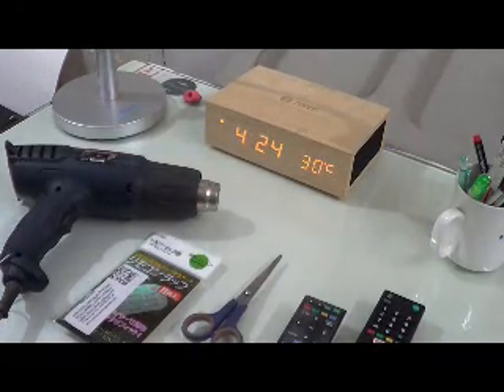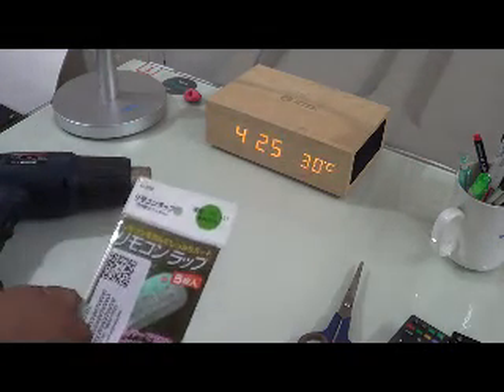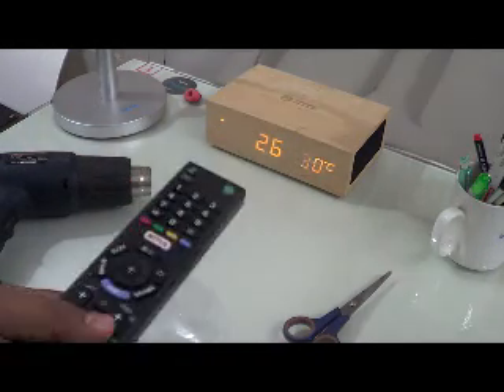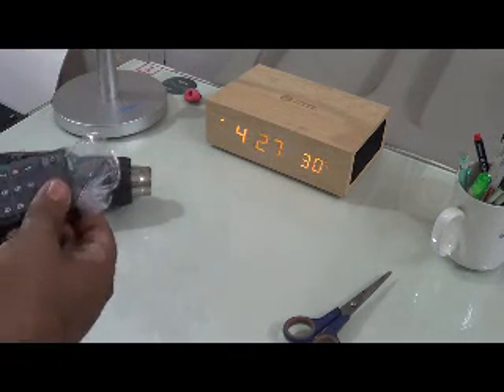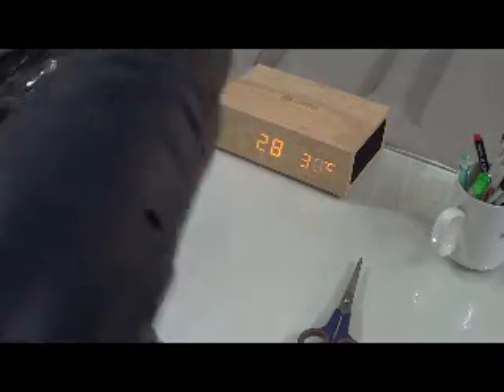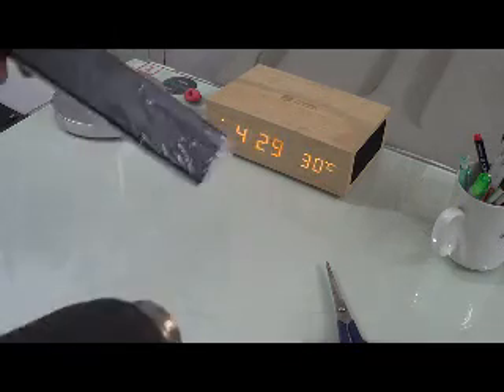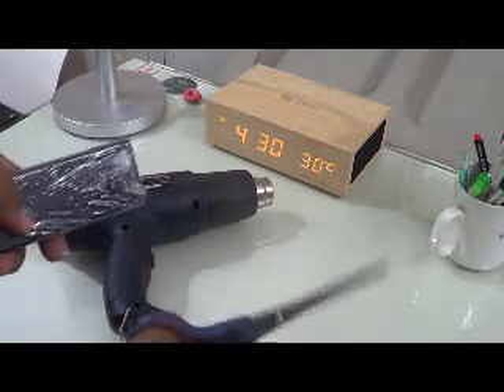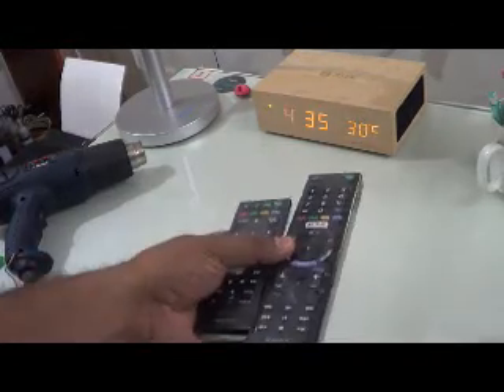How to protect remote controller using heat shrink wrap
In this DIY video,  you can see how to protect devices like remote controller form water/liquid spillage using HEAT SHRINK pp film.
Remote control cover